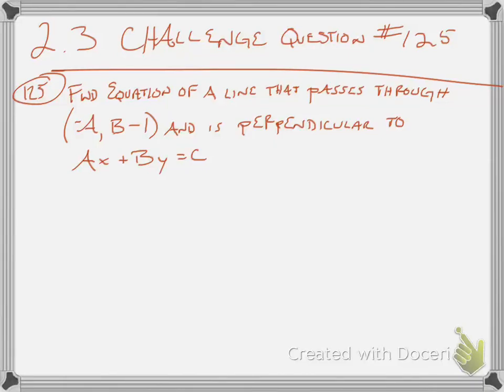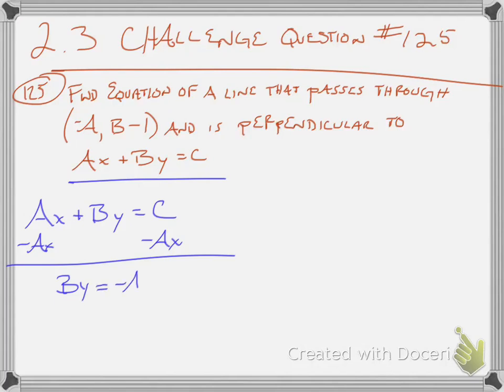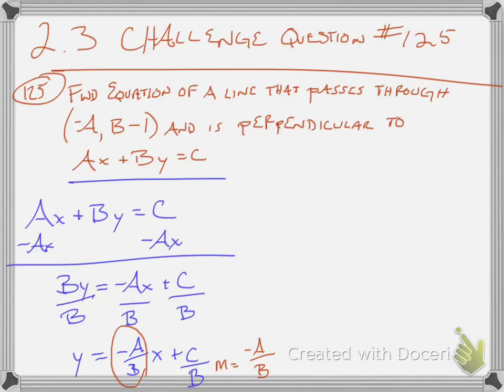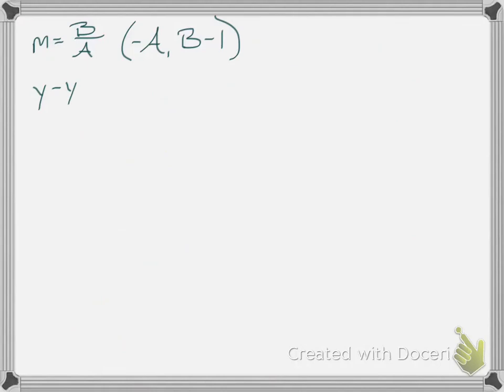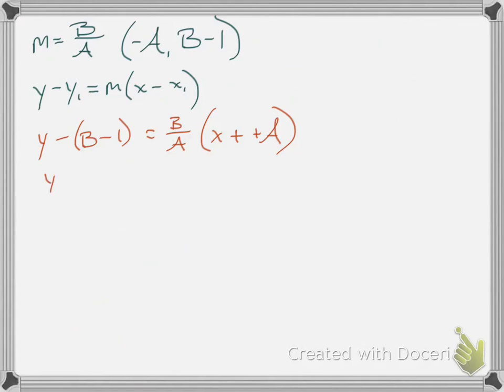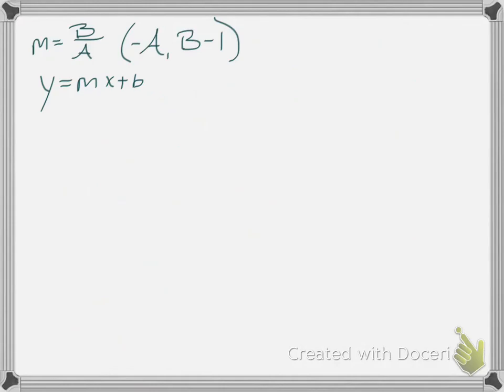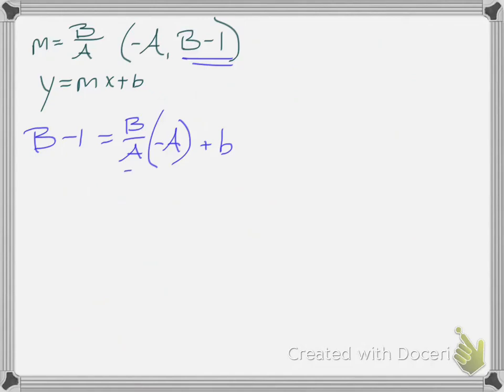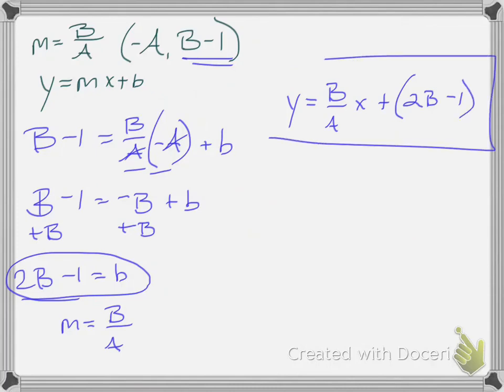2.3 Challenge Question #125